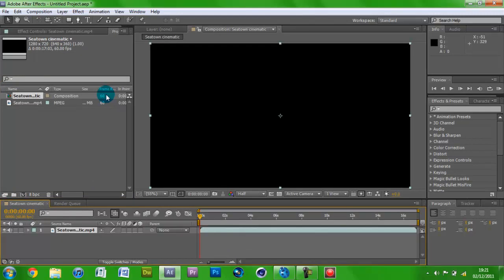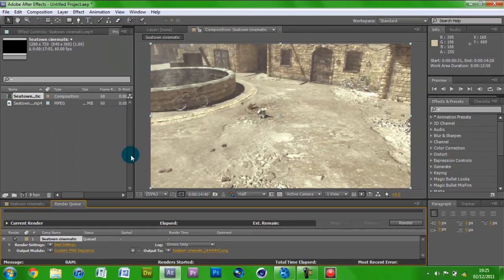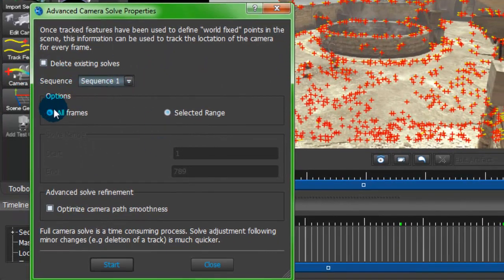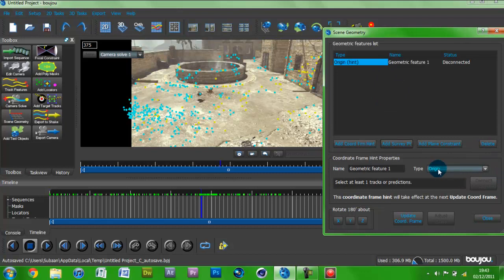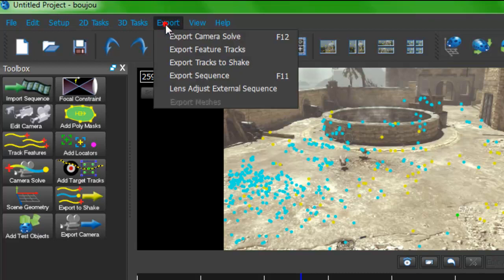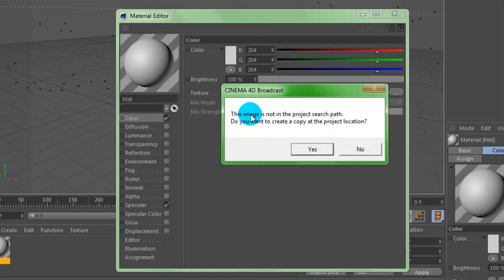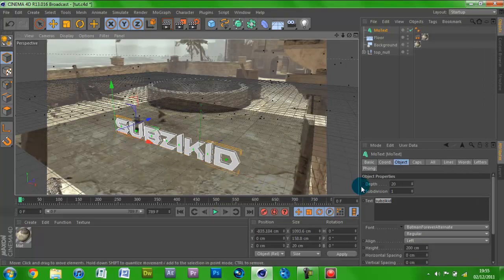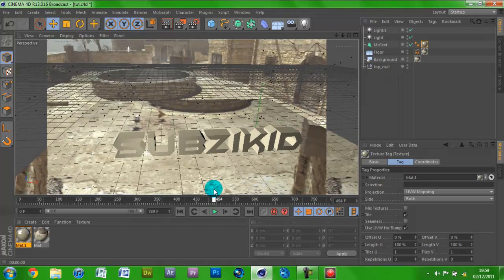3D Text Motion Tracking Tutorial | After Effects/Boujou/Cinema 4D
VVVVVV--OPEN DESCRIPTION--VVVVV
If you have any problems, or want me to edit or check if your cinematic has a problem, then message me or add me on skype: subaan.qasim
If you want a tutorial just message and i'll see what i can do :)
Go ahead and comment a video response because i'll like to see how this has helped!

-Suzbikid